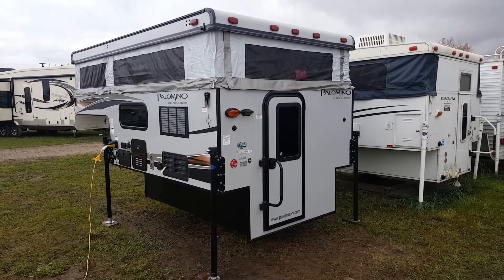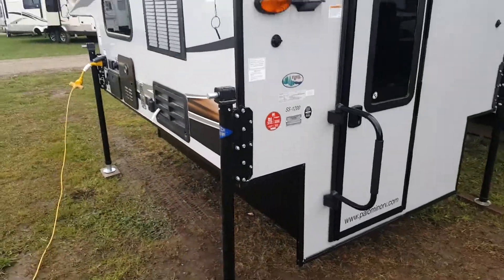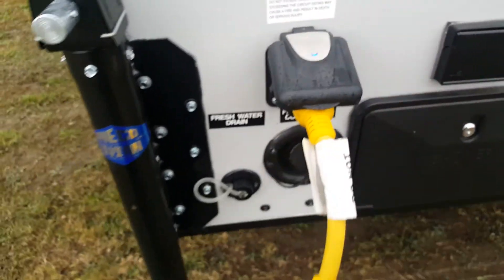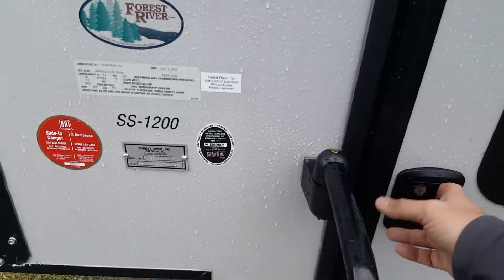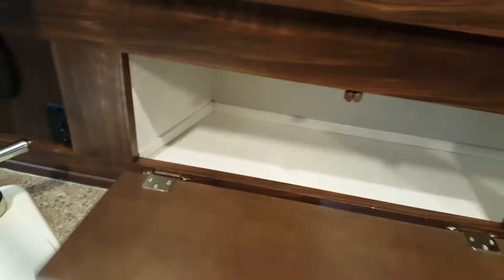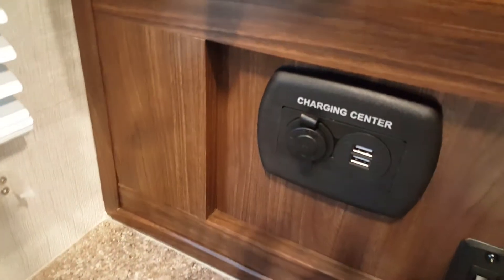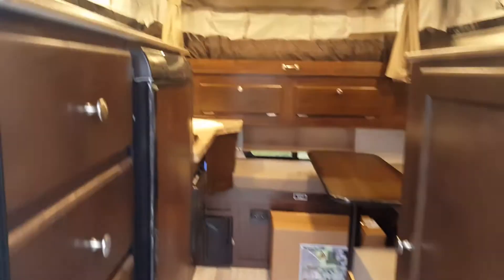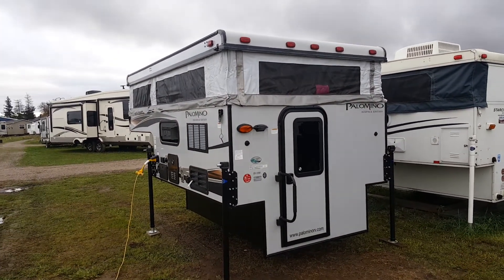2018 Palomino Backpack SS1200 @ Camp-Out RV in Stratford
2018 Palomino Backpack SS1200 pop up Truck Camper. Fits 6'6" or 8' box. Now in stock @ Camp-Out RV in Stratford.